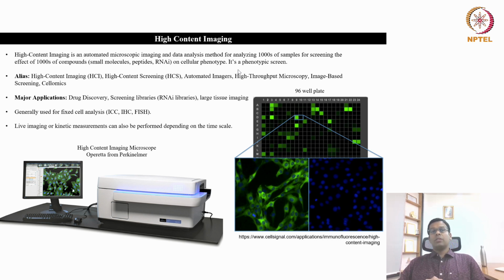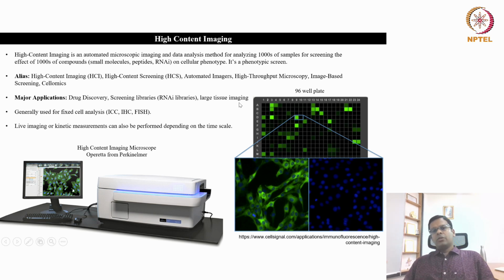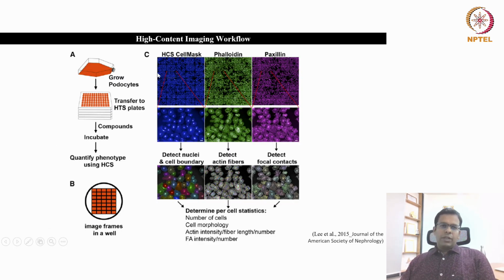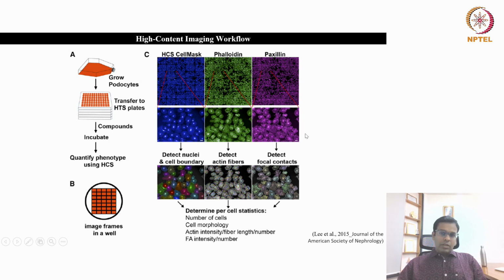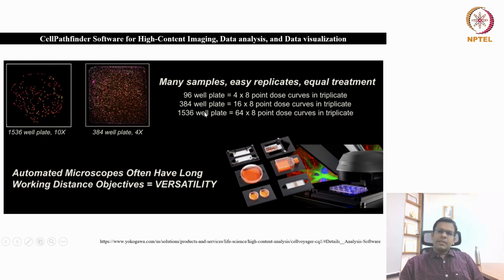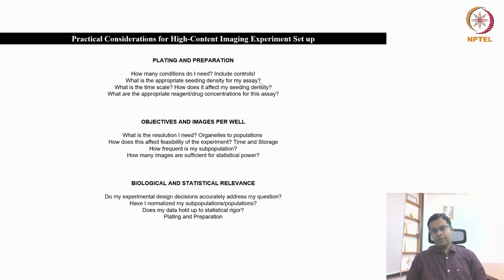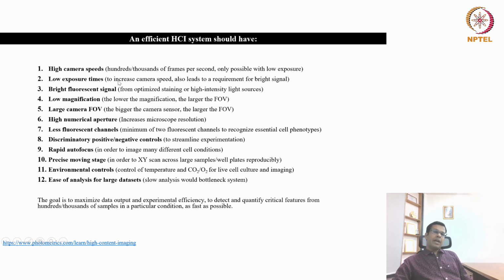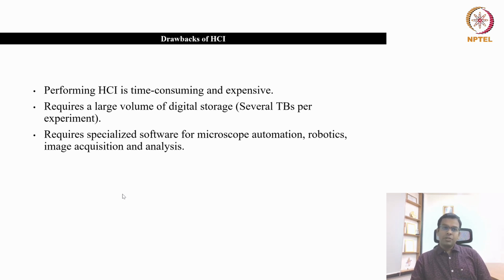Lecture 21_High content imaging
How to set up a microscope for high-content imaging?
What microscope specifications are required for high-content imaging?
How the data is analyzed and what features can be quantified?